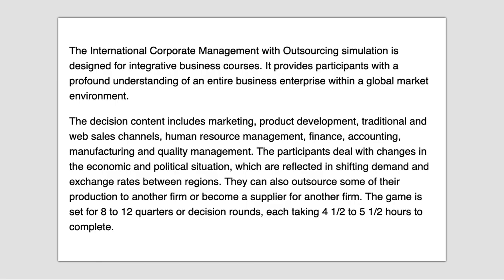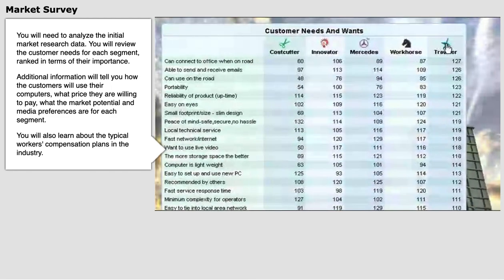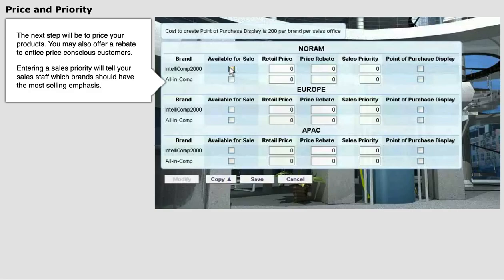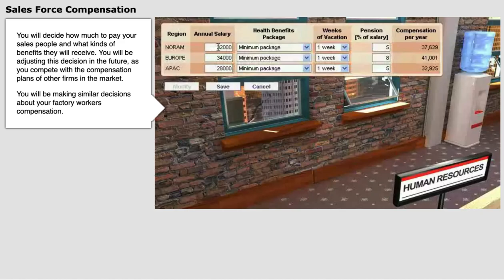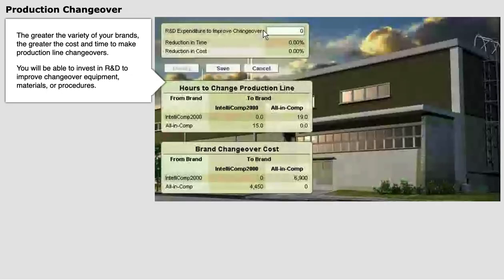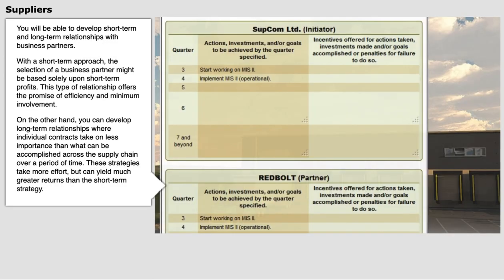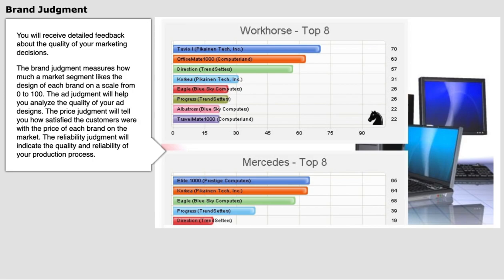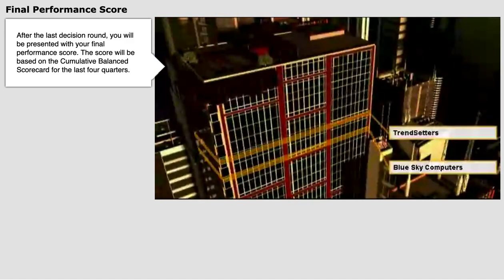International Corporate Management with Outsourcing Computers